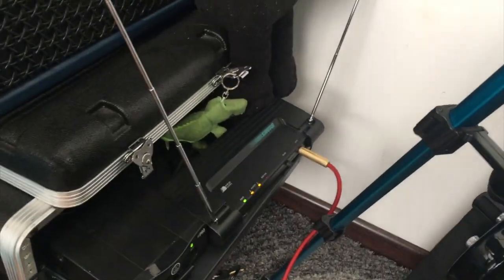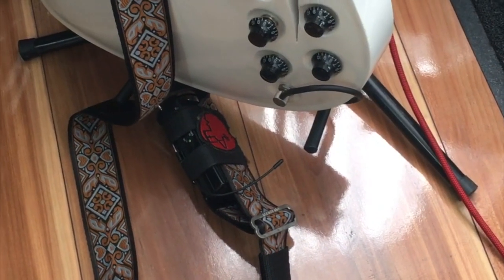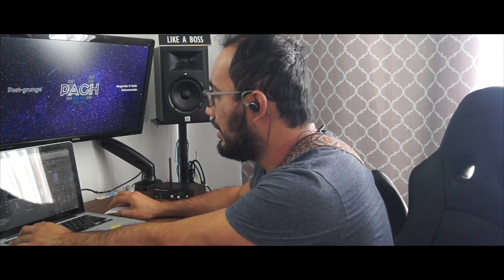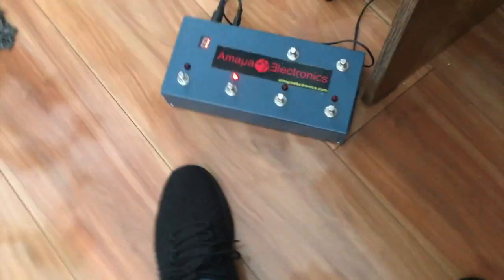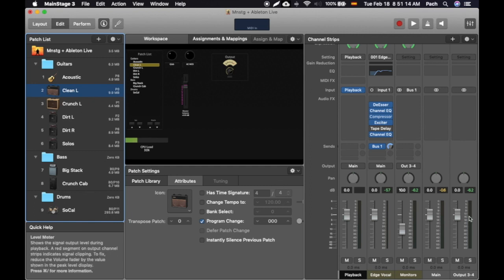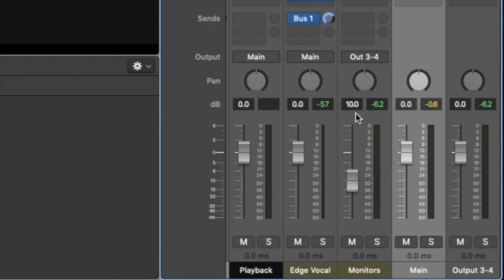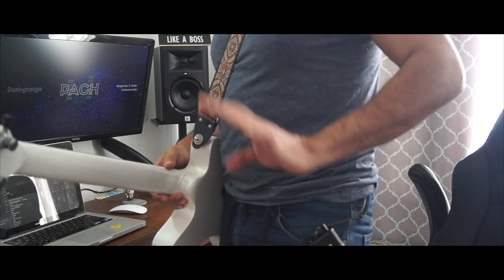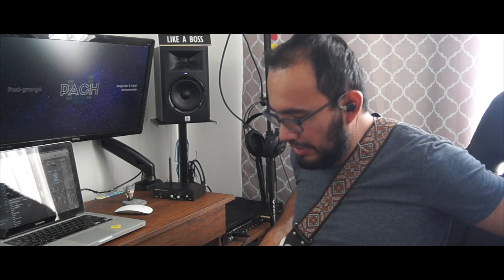💥Anleon S2 [Part 2] | You ABSOLUTELY GET more than you PAID | 🎧Wireless In-Ear Monitor System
▶This is the 2nd part of the unboxing and review video of the Anleon S2 (transmitter) and Anleon S2R (receivers).

⚠In this video you'll see it working

Here you will see all its features, components and parts as well as my first impressions of it performance. This video will have a second part with more detailed information.
***IF YOU'RE INTERESTED IN PURCHASING THIS PRODUCT, do so straight in Amazon here:
🎛ANLEON S2 UHF Stereo Wireless Monitor System in-Ear System IEM (526-535Mhz)
🎧ANLEON S2 Receiver (1 Receiver)

📦What's in the box:
- Transmitter (1 piece)
- Receiver (1 piece) (I got an additional one)
- Headphones (haven't tested them but I guess not that good)
- AC Adapter

💥Unit REAR panel:
- Anthena (I believe it can be upgraded)
- AC Adapter port
- Left and Right audio inputs. These can be both 1/4 inch jack or XLR. This also means you can have a stereo mix or a mono mix.

💥Unit FRONT panel:
- Power button
- Power LED indicator
- Stereo/Mono switch (button)
- Headphones jack: You can actually use this 3.5mm jack to test the mix before sending the signal to the receivers. It also allows you to have an extra set of headphones receiving signal without having to use a receiver. This is particularly useful for drummers, pianists or musicians that do not need to move around while performing.
- Volume knob: this one only affects the volume of the headphones connected in the Headphones jack, NOT the receivers.
- Channel: 6 channels available which have to be matched with the channel selected in the receivers. Test them all and choose whatever works best in your venue.

💥Receiver:
- Anthena (fixed)
- Power/volume knob
- Battery compartment. No batteries include
- Metal clip
- LCD screen with signal indicator, channel and frequency, battery level
- 3.5mm headphones output
- Power LED indicator
- Channel selection button

Here's Amazon's original name and description:
ANLEON S2 is an IEM system designed for stage performance and broadcasting. High S/N ratio and dynamic range ensures optimal audio quality. The dual XLR inputs allow 2-channel, mono or stereo operation with a convenient mix function which allows you to run two sources into the S2.

S2T UHF Stereo Transmitter

Stereo/Mono switch: Stereo mode (the device outputs the signal fed into the left input to the left headphone and the right signal to the right headphone). Mono mode (Channel L and channel R are mixed and output to both headphones.)

XLR INPUTS (L) and (R): Dual XLR balanced jacks connect to the input signal source.

Features

UHF frequency band (526-535Mhz) and PLL frequency synthesized technology for stable.
working performance
6 selectable channels
Multiple sets of receivers can be operated with a single transmitter within the
operating range
Dynamic expansion circuitry for high S/N ratio
Complex anti-interference circuit for using 6 sets at the same time without mutual
interference
Receiver LCD displays frequency, channel and battery level
Long operating range up to 100m
Ideal Applications

Recording studio monitoring, on-stage monitoring

1 x Receiver
1 x transmitter
1 x earphones
Manual 1pc
9V/300mA power adaptor 1pc (110V-240V)
Other gear used in this video:
- Apple iPhone 6S, 64GB, Space Gray
- TASCAM US-1800 16-in, 4-out USB 2.0 Audio Interface
- Five Driver Headphones,KZ ZS10 PRO
- Neewer F100 7-inch 4k 1280x800 IPS Screen Camera Field Monitor